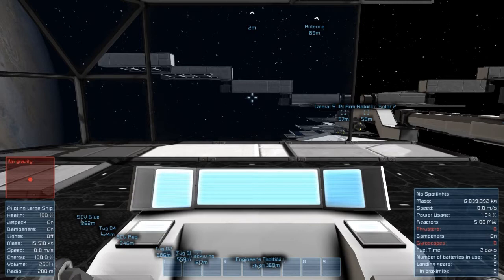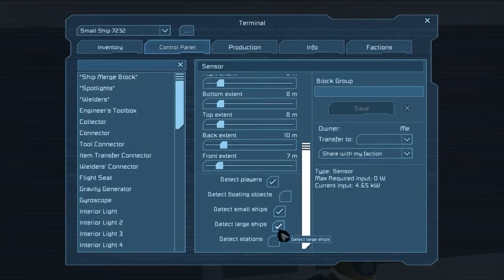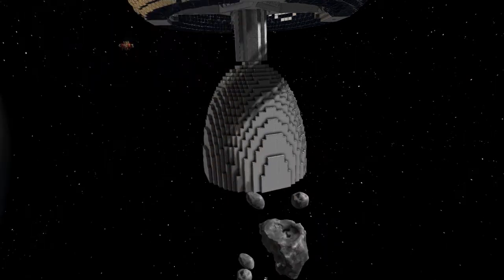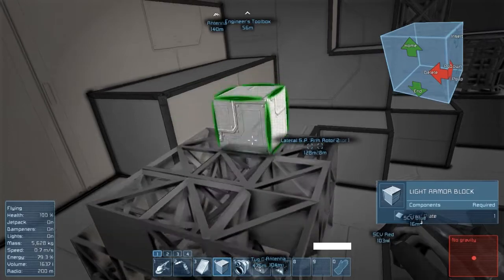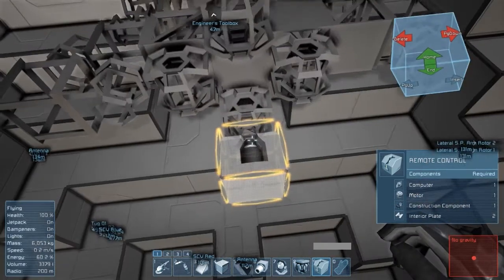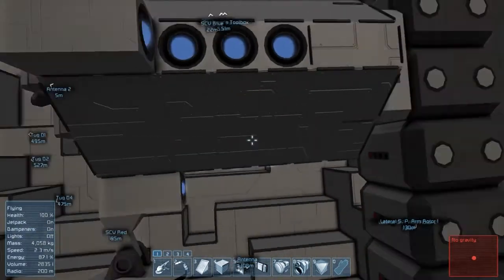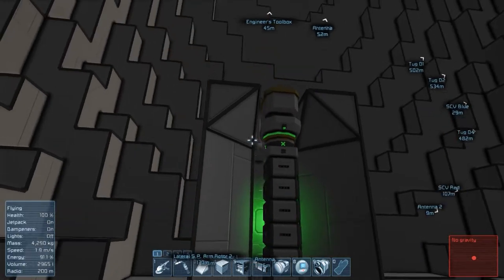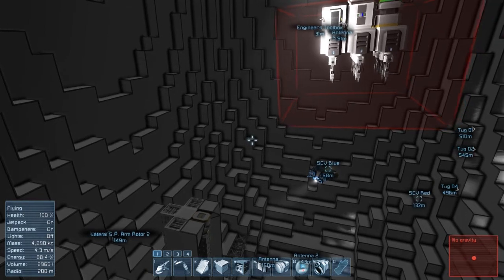Let's Play Space Engineers S1E30 Home Base: Back to Base-ics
In this episode, we head back to our survival world to work on the industrial area of our torus base.

Space Engineers is a voxel survival game set in space. Similar to minecraft you can build ships and stations out of blocks made from resources you mine.